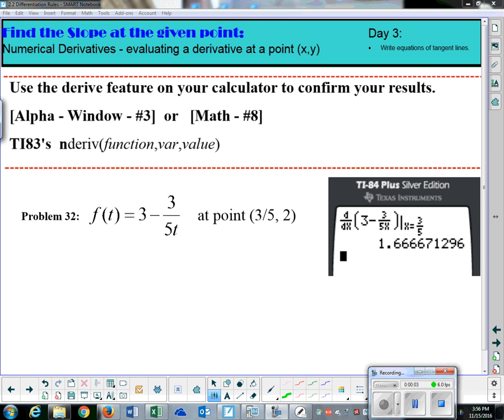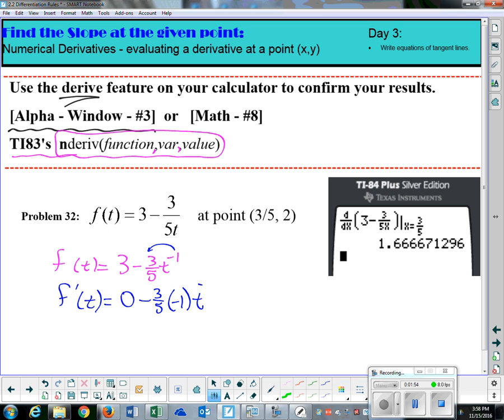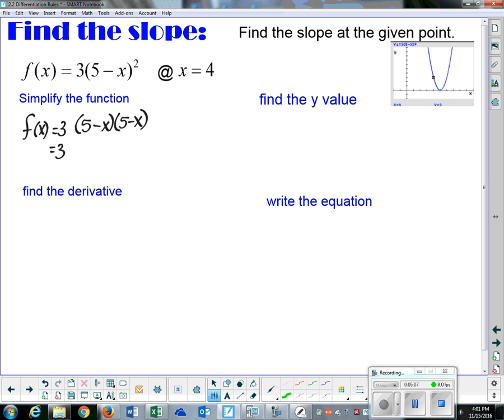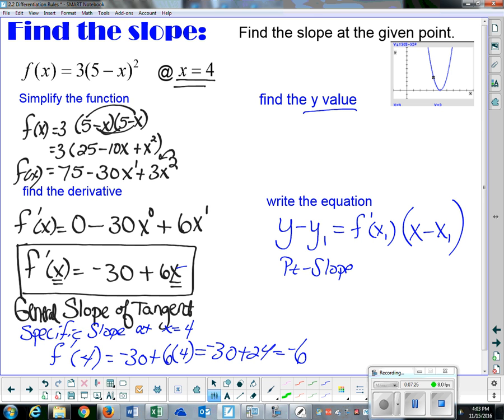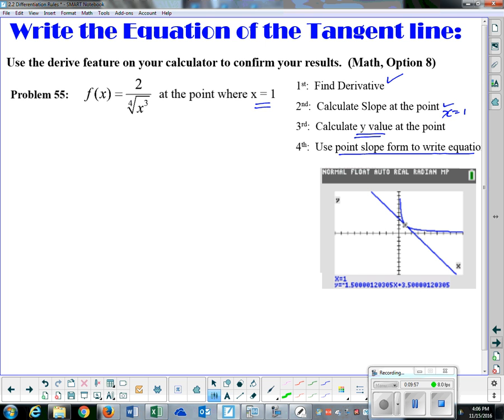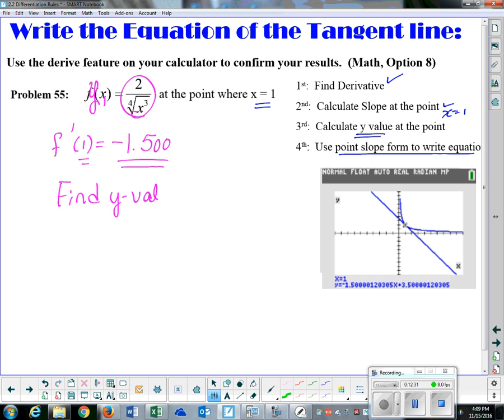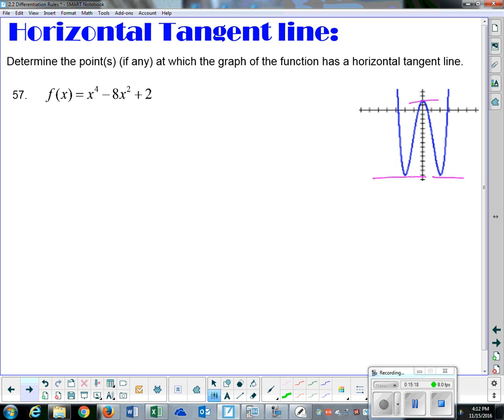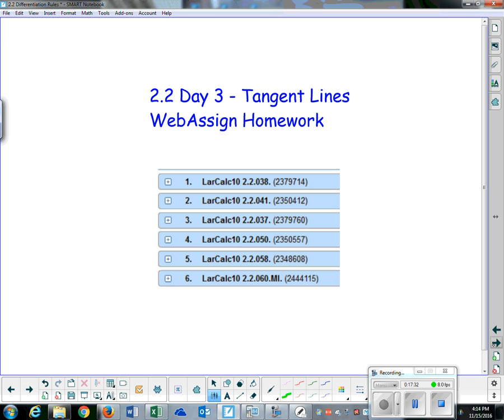2 2 Day 3 Derivatives and Tangent Lines